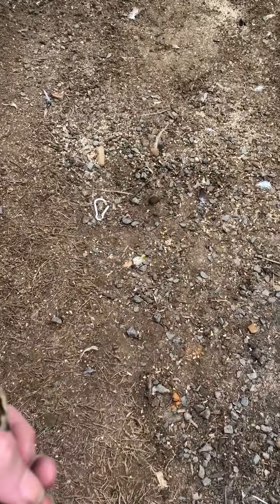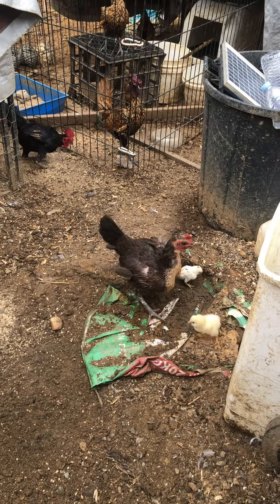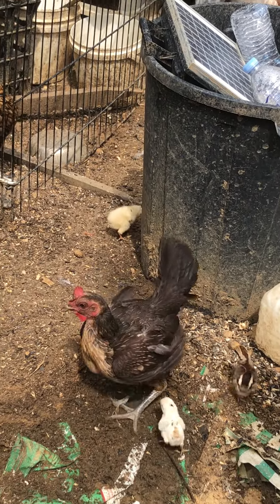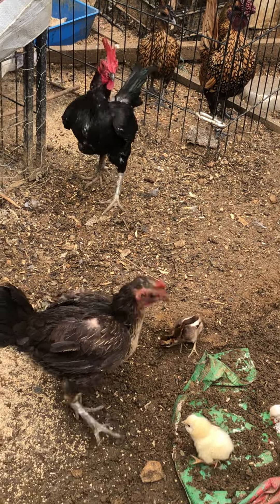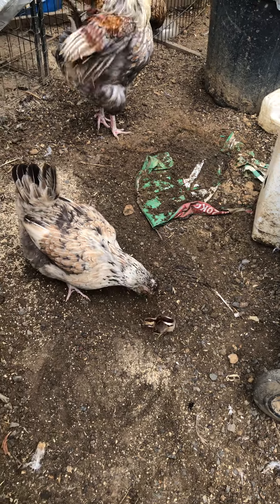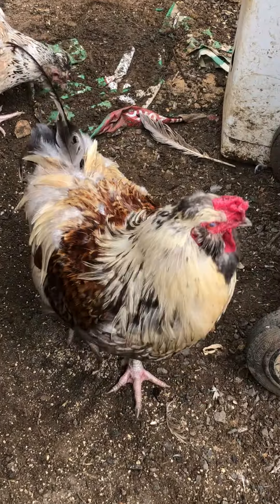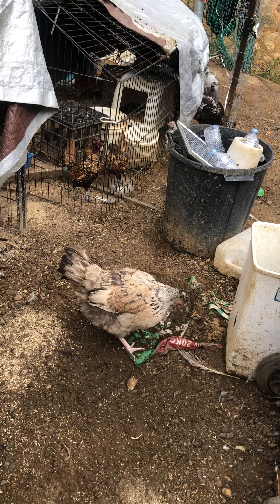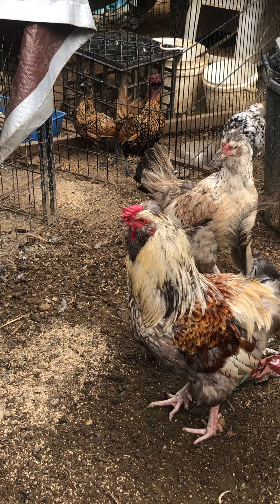Following the chicks around and watching the battle between 2 hens over the chicks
The birds are in their autumn moult and look scraggly.
We were cleaning up the yard and they were enjoying the insects that were unearthed.